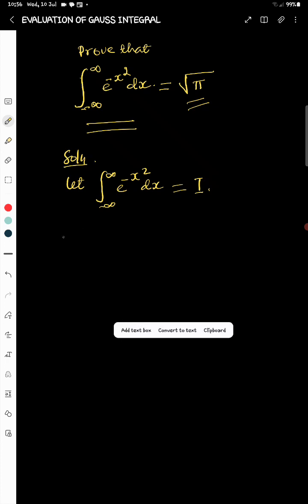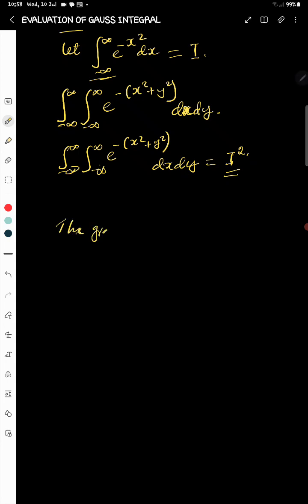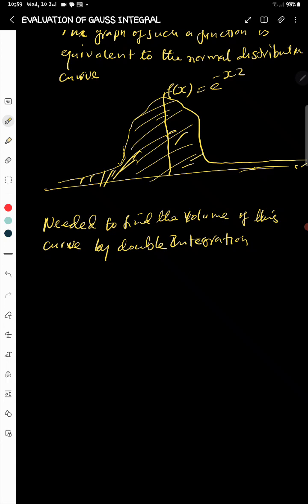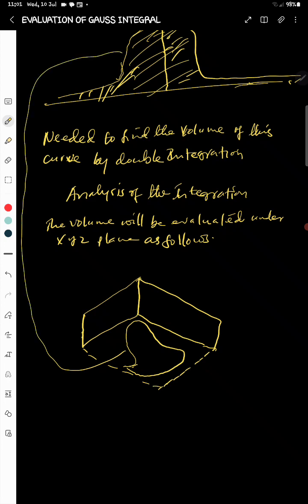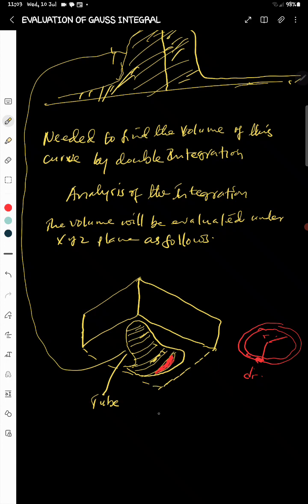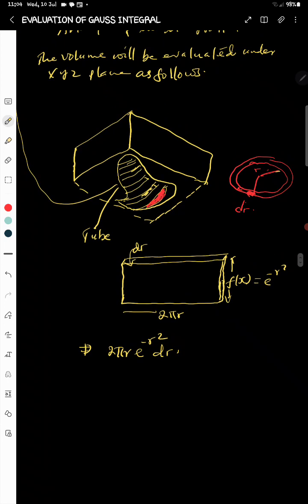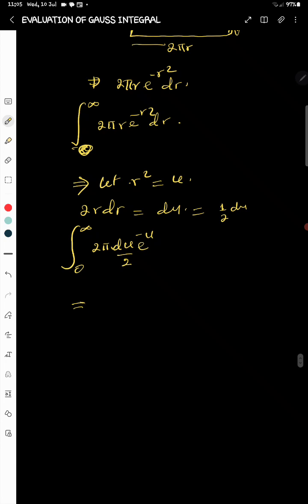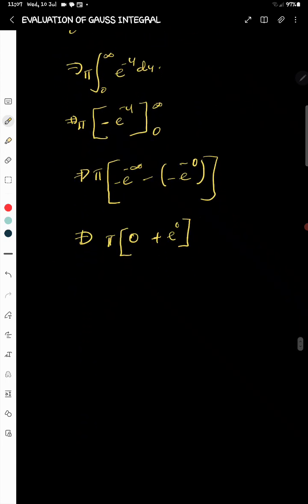10 July 2024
GAUSS INTEGRATION